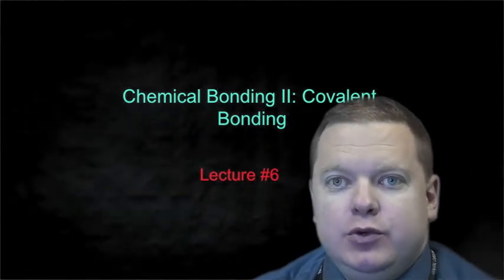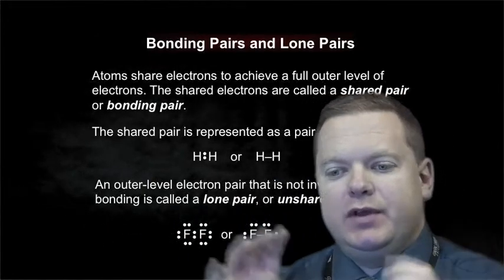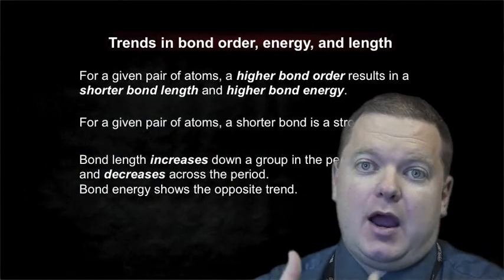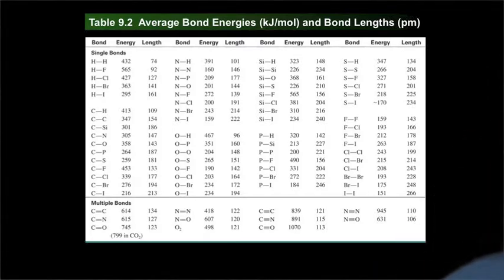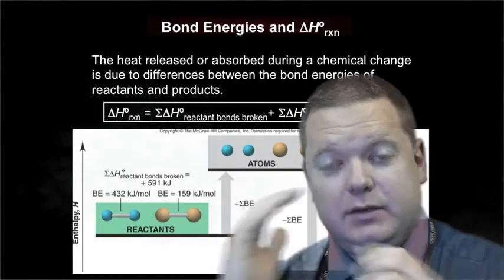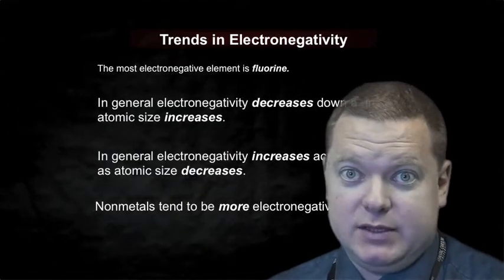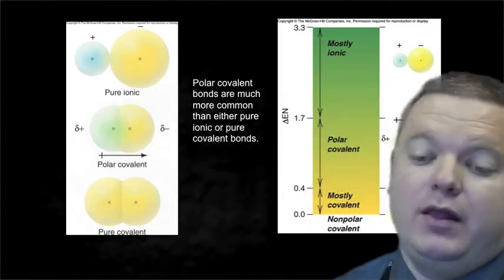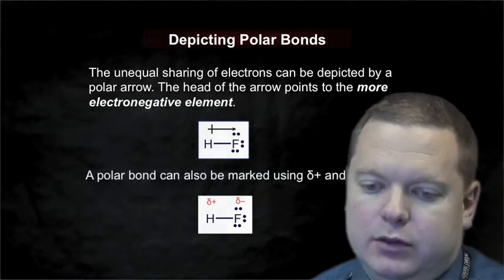Chemical Bonding II